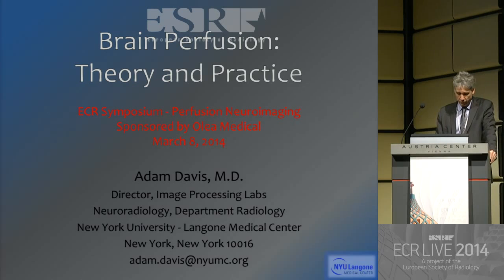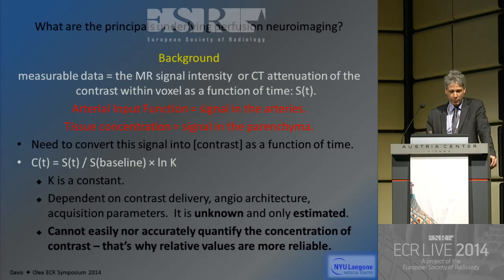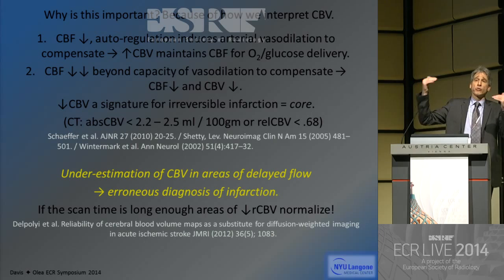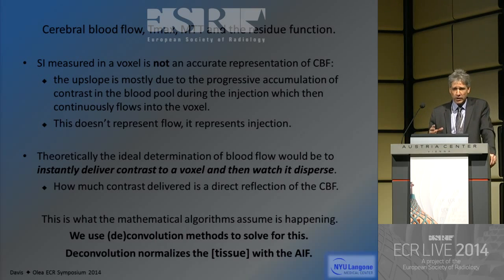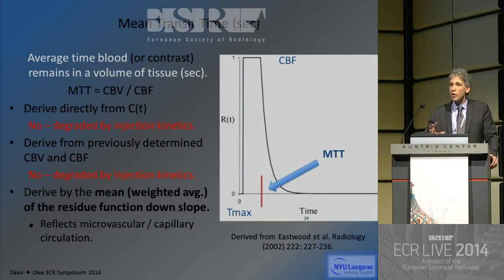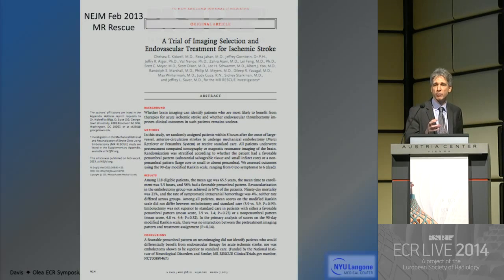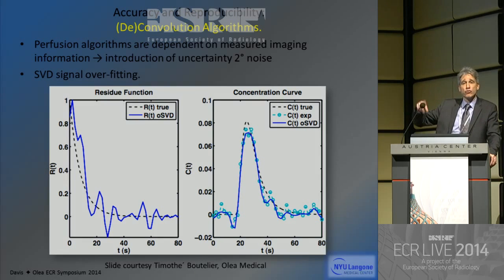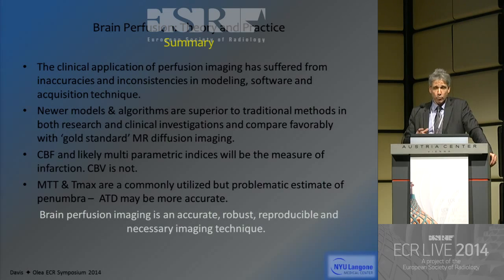ECR 2014 Olea Medical Symposium on Brain Perfusion Theory and Practice Adam Davis, MD 2 4